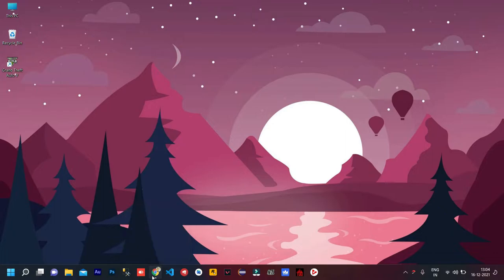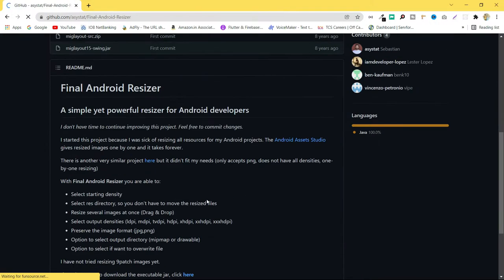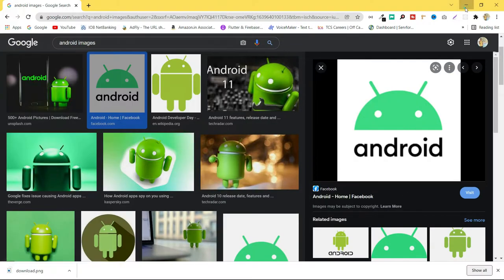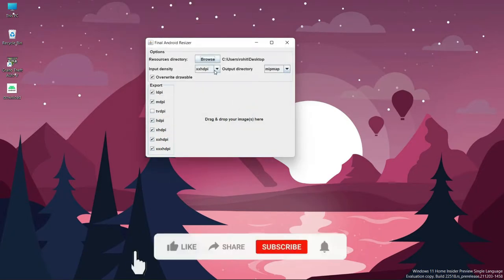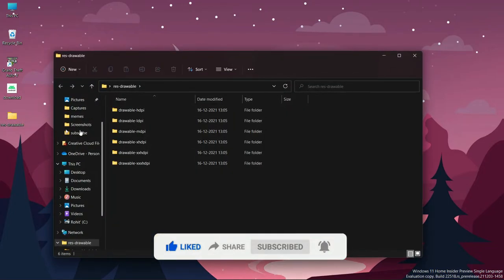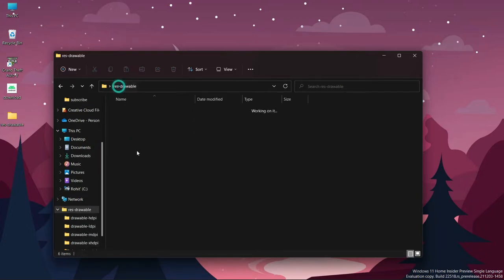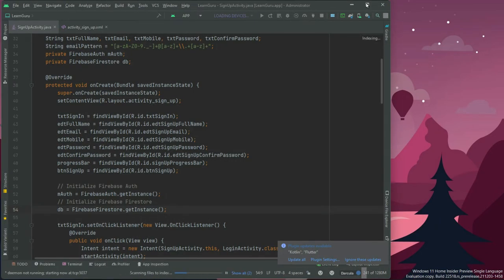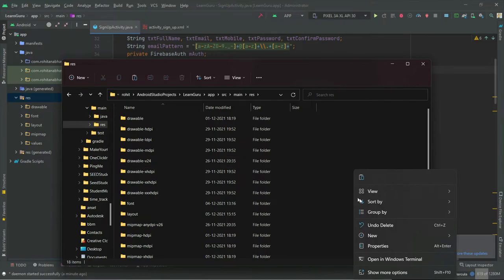How to Resize Image for Different Screen Resolution using Final Android Resizer in Android Studio 🔥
One of the most Important tool for Android Developer.
How to Download Final Android Resizer

🔥How to add Firebase Authentication in Login and Sign Up Page using Android Studio | With Source Code